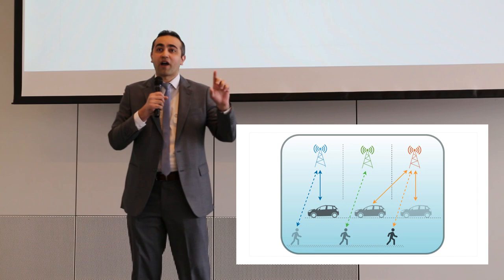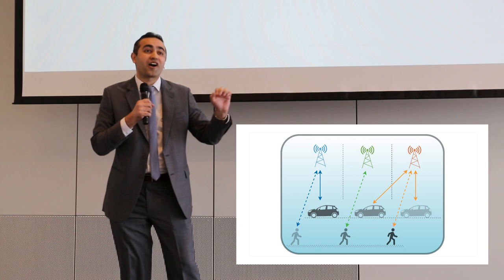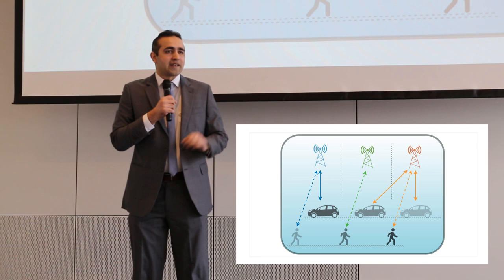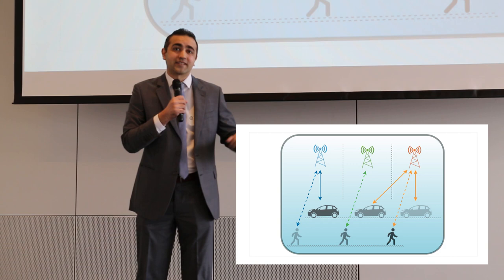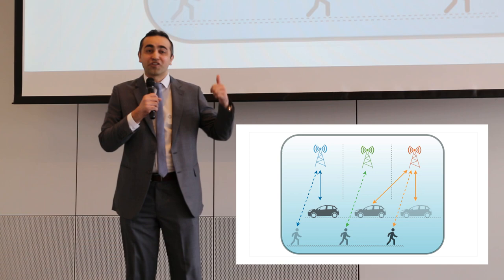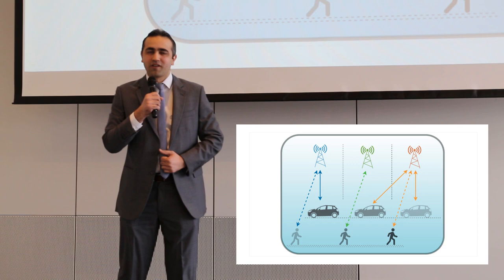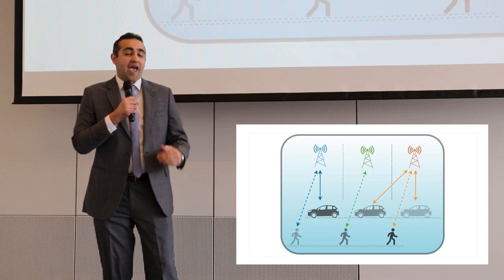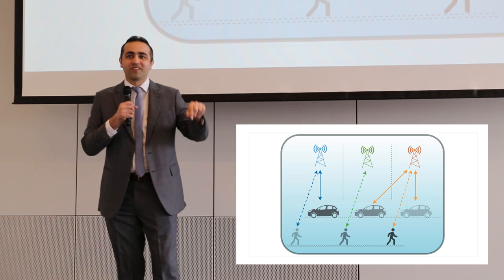2019 3MT: Rabe Arshad (People's Choice)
The Three Minute Thesis (3MT) is an academic competition that assists current graduate students with fostering effective presentation and communication skills. Participants have just three minutes to explain the breadth and significance of their research project to a non-specialist audience.

UBC was one of the first universities in North America to host a 3MT competition, when it held the inaugural 3MT @UBC in 2011. Every year heats are held across campus beginning in February, with winners moving on to the UBC-wide Semi-Finals and Finals in March.

The inaugural Canadian national virtual competition was held in June 2014, allowing winners from several universities in Canada to compete in a virtual competition.